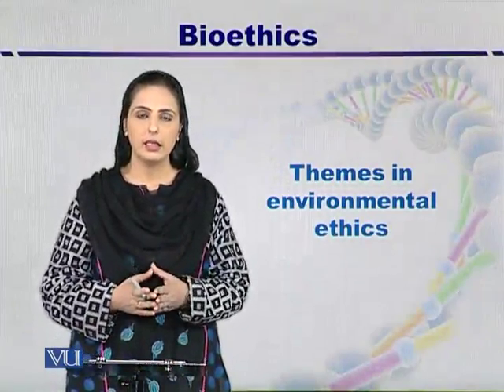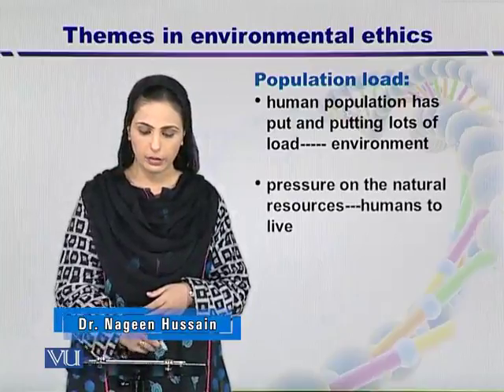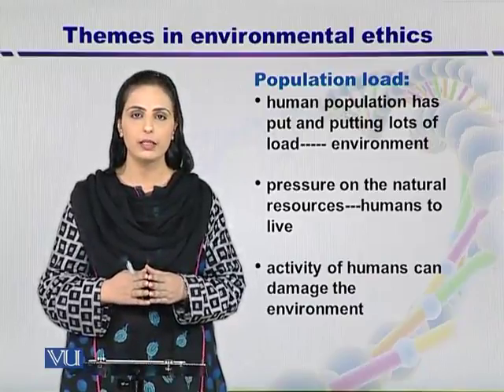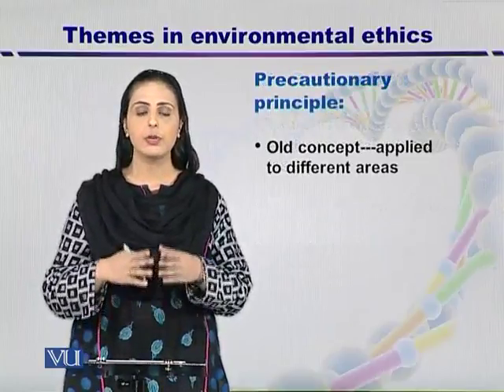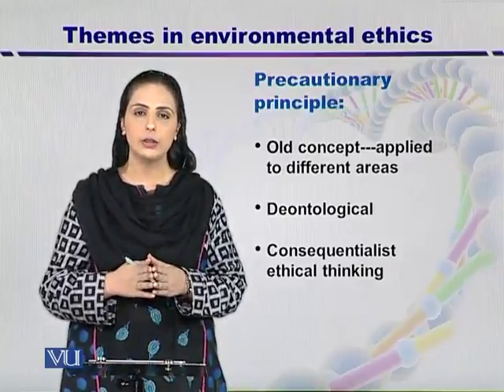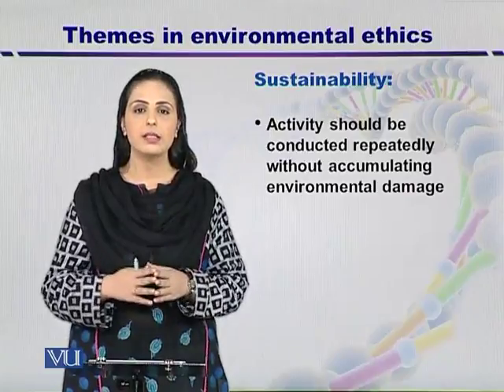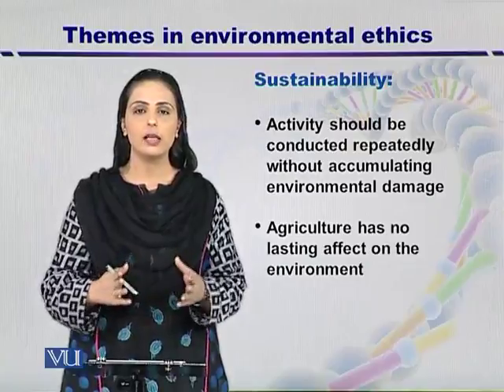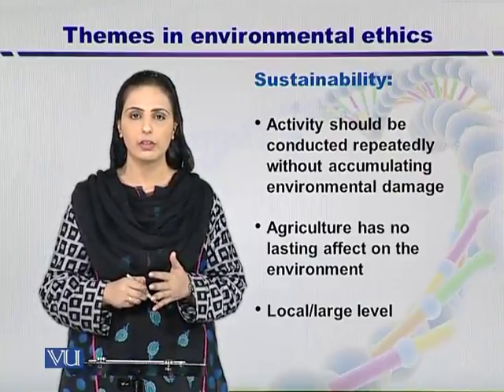BT733_Topic010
Topic: 10